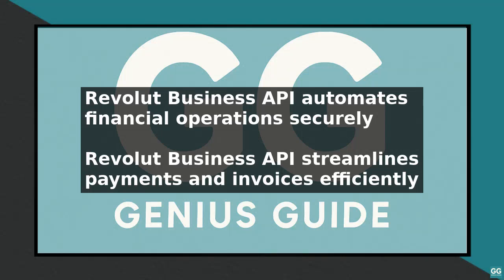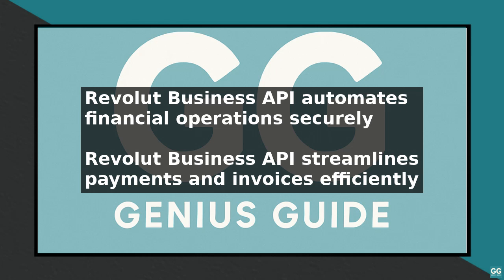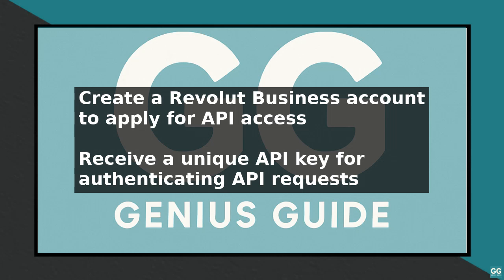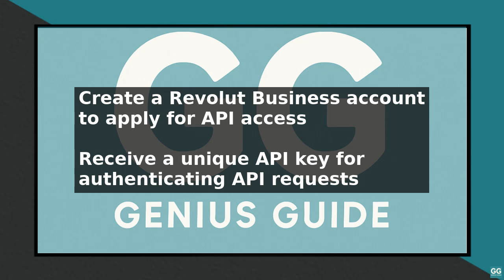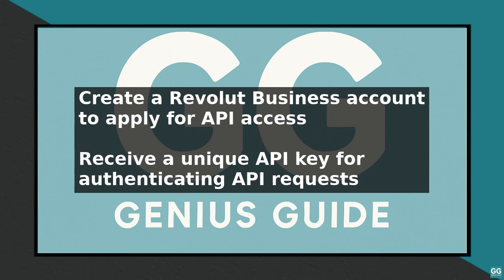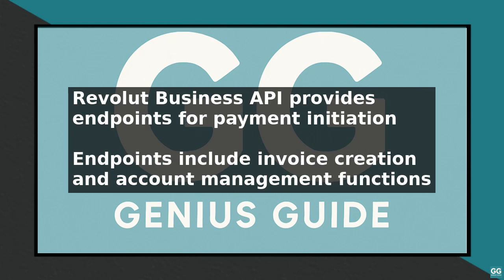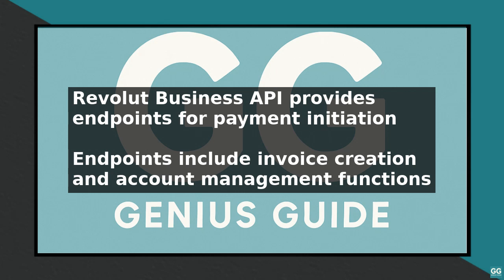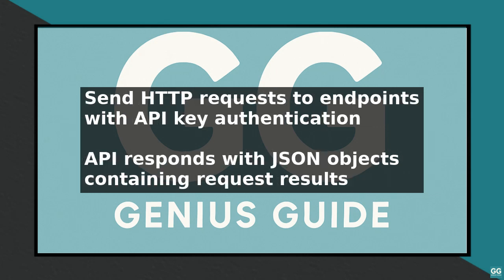Guide To Revolut Business API (2025)